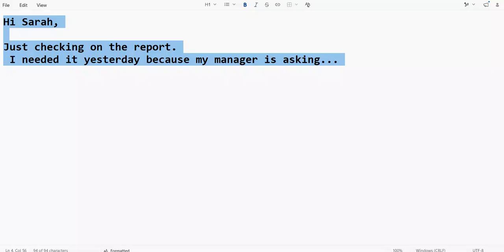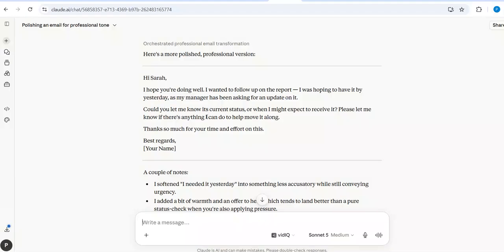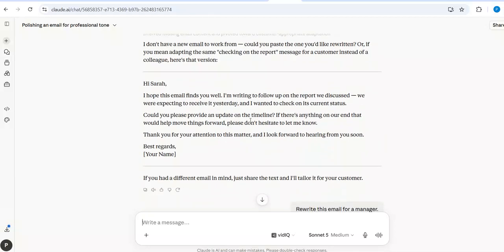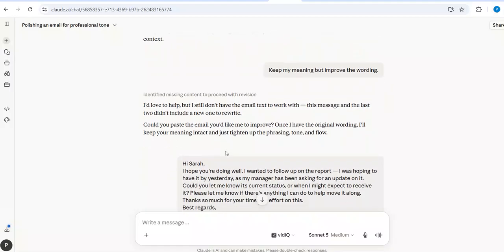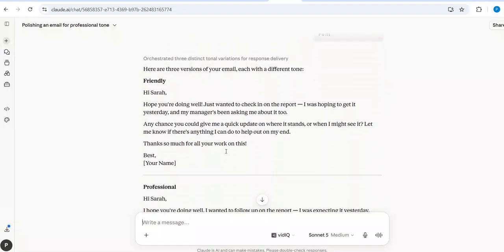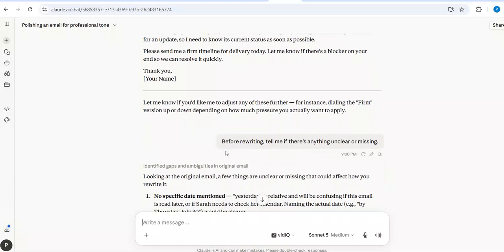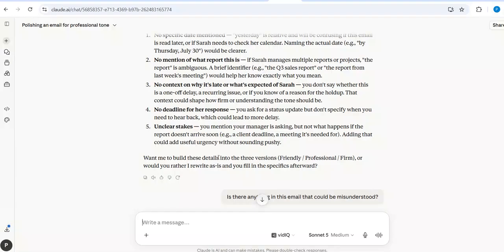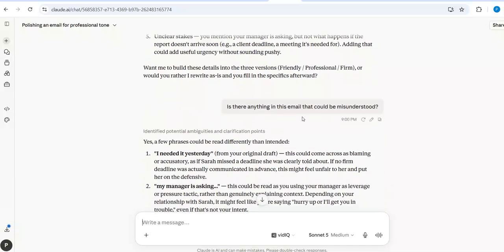I Asked Claude to Fix My Awkward Email… Here's What Happened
In today's 30 Days of Claude challenge, you'll learn how to turn awkward, wordy emails into clear, professional messages in under a minute using Claude. Plus, discover simple tips and a powerful prompt you can use for every email you write.

You are my personal writing assistant.

Whenever I give you text, follow these steps:

1. First tell me if anything is unclear or missing.
2. Identify grammar or spelling mistakes.
3. Explain anything that could be misunderstood.
4. Improve the writing while keeping my original meaning.
5. Make it concise and easy to read.
6. Preserve my writing style instead of replacing it.
7. Give me three versions:
   • Friendly
   • Professional
   • Direct
8. Tell me which version you recommend and why.
9. If appropriate, suggest one additional improvement I hadn't considered.

Never invent information. Ask me questions if important details are missing.

Here is my text:

[Paste Here]